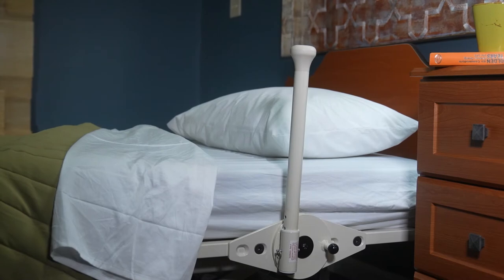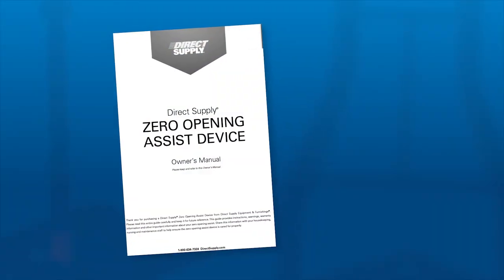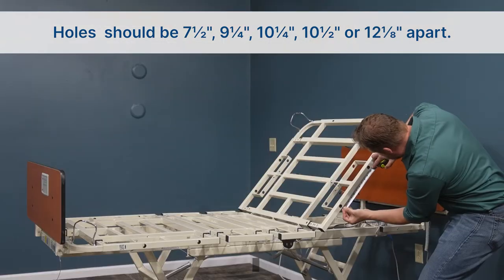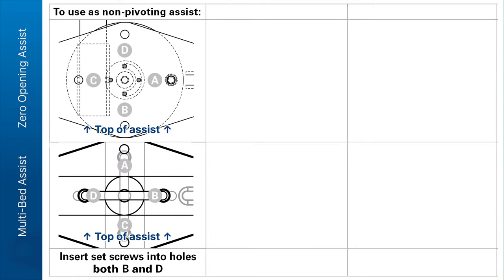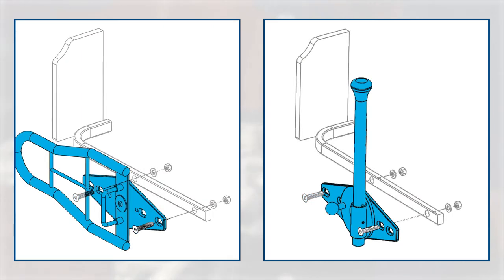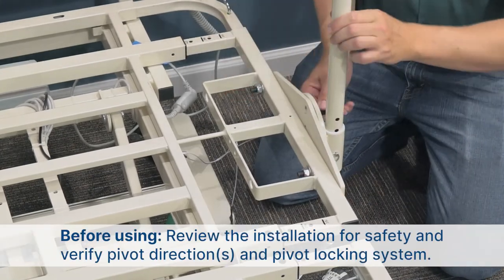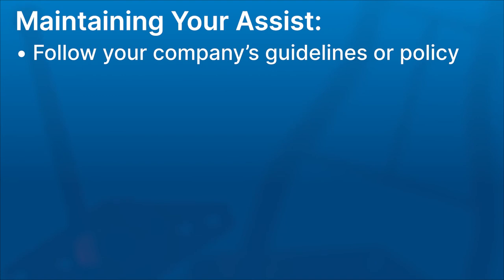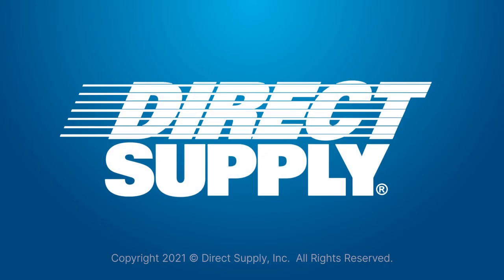Installing your Direct Supply Zero Opening Bed Assist or Multi-Brand Pivoting Bed Assist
The Direct Supply Zero Opening Bed Assist Rail and Multi-Bed Pivoting Bed Rails are designed to meet the individual needs of your healthcare environment. Learn more about these adjustable bed rails for seniors and how to install them in your healthcare setting with this video walkthrough.

Shop all of Direct Supply’s bed rails and bed assist bars

Discover more innovative medical products for seniors by Direct Supply, including a multi brand compatible lift sling and our Panacea Embrace Mattress in our trending healthcare medical products for seniors blog: